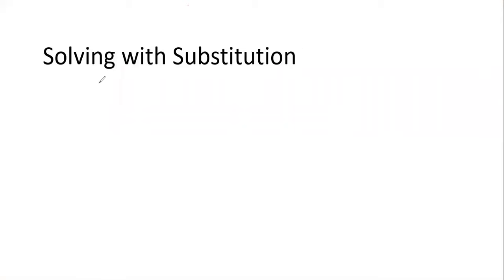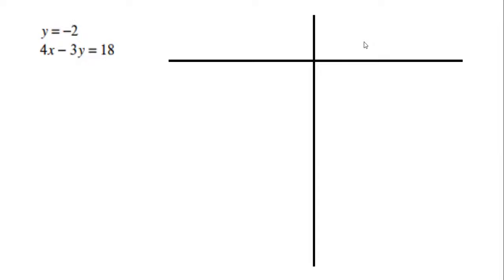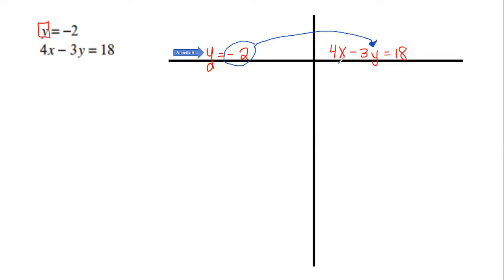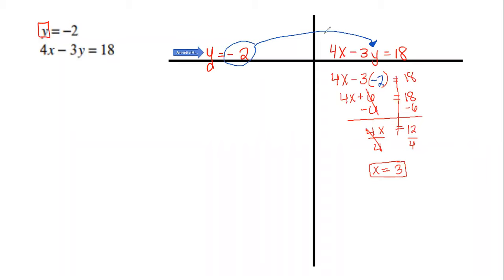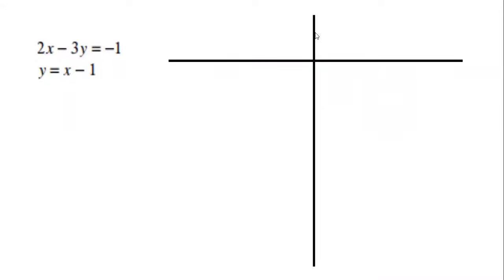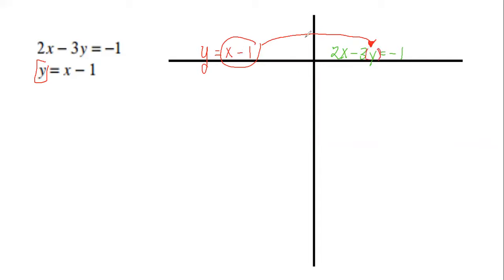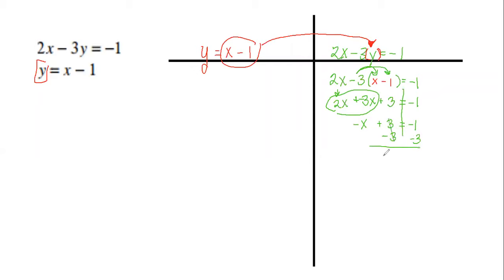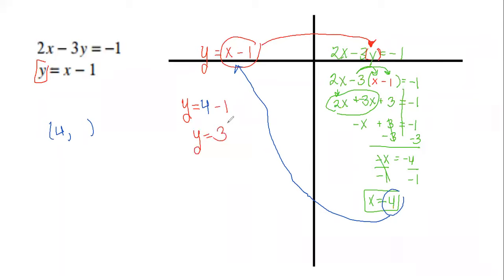Solving Systems with Substitution